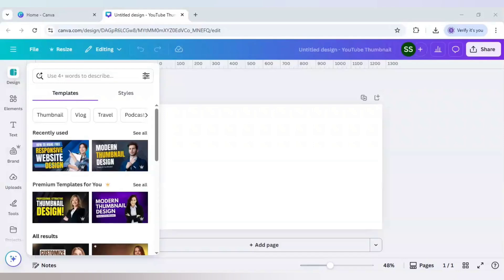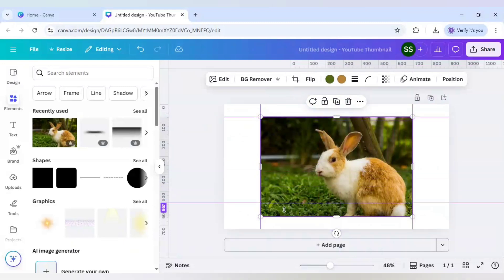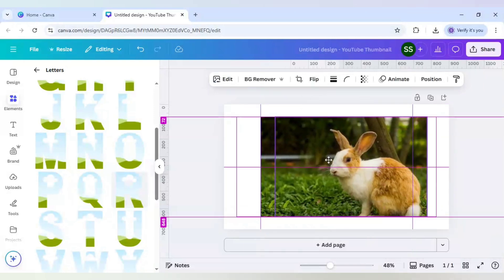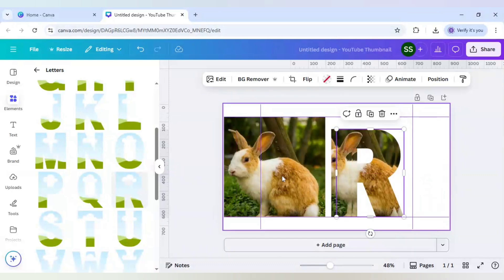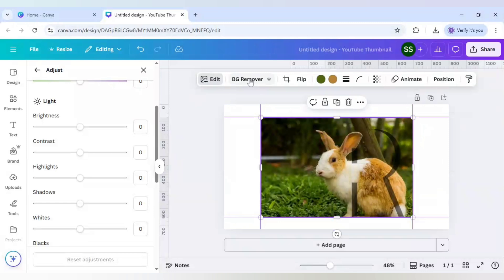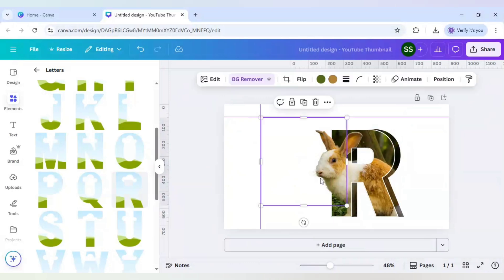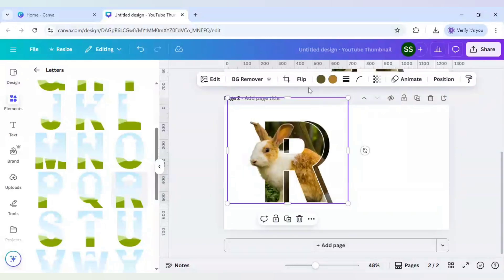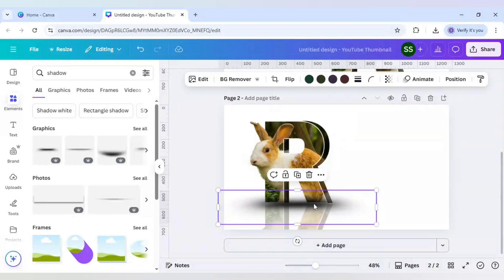3D Letter Manipulation – Best Canva Tutorial for Beginners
Want to learn how to create stunning 3D text effects in Canva? You're in the right place! In this beginner-friendly tutorial, we’ll walk you through step-by-step how to design eye-catching 3D letters using Canva’s free tools. Perfect for social media posts, YouTube thumbnails, presentations, and more!

🔍 In this video, you'll learn how to:
• Create bold and dynamic 3D letter effects
• Use layers and shadows for depth
• Apply color gradients and textures
• Make your text pop in any design project

💡 Whether you're a Canva newbie or just looking to upgrade your graphic design skills, this is the best Canva tutorial to start with. No Pro account needed!

🔗 Timestamps:
00:00 – Intro
00:37 – Image selection and settings
01:05 – Adding and editing Frames
02:40 – Creating the 3D effect
04:35 – Final adjustments & export

3d canva design,
3d canva text,
3d canva tutorial,
poster 3d canva,
canva 3d alphabet,
how to make an image 3d in canva,
canva me 3d image kaise banaye,
canva 3d design tutorial,
3d typography design canva tutorial text effect,
canva 3d poster design,
design 3d canva,
desain 3d canva,
how to make 3d design in canva,
how to do 3d text in canva,
3d graphic design in canva,
canva 3d effect,
canva 3d effect tutorial,
canva 3d text effect,
3d effect in canva,
3d text effect in canva,
3d pop out effect canva,
how to make 3d text effect in canva,
how to make 3d effect in canva,
3d font canva,
3d frame canva,
foto 3d canva,
3d graphics canva,
how to give 3d effect in canva,
how to make text 3d canva,
how to make 3d image in canva,
how to make 3d poster in canva,
3d text in canva,
canva 3d image,
how to make 3d text in canva,
how to make 3d in canva,
canva me text ko 3d kaise banaye,
3d letters canva,
3d social media poster canva tutorial,
3d typography canva,
canva 3d text design,
canva 3d text tutorial,
canva 3d text effect tutorial,
text 3d canva,
tutorial 3d canva,
3d pop up canva,
3d pop up effect in canva,
3d design with canva,
3d text canva,
pop out image in canva,
canva pop up text,
pop up canva,
pop up effect in canva,
how to add pop up text in canva,
pop up design in canva,
canva pop up effect,
pop up en canva,
3d pop up effect in canva,
how to make text pop in canva,
how to make text pop up in canva,
pop out effect in canva,
pop up in canva,
pop up image canva,
pop out in canva,
pop up text in canva,
learn canva for free,
learn canva photo editing,
learn canva basics,
learn canva beginner,
learn canva step by step,
learn canva designing for beginners,
best way to learn canva,